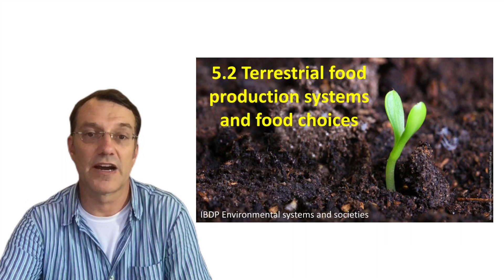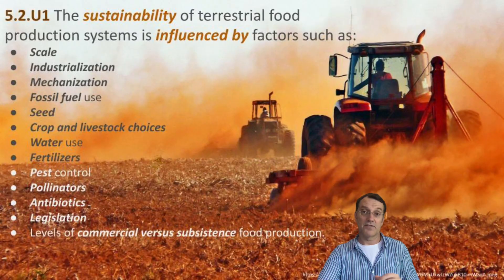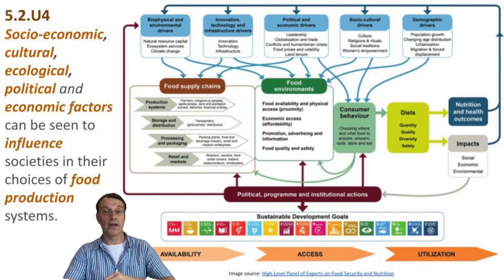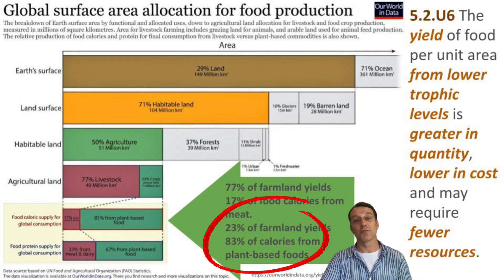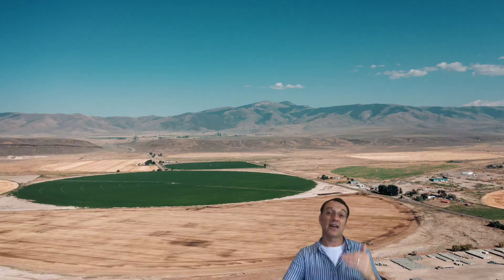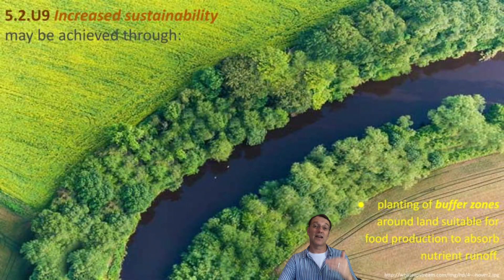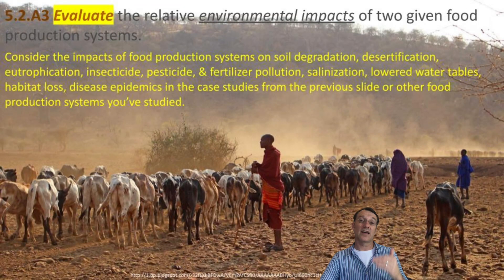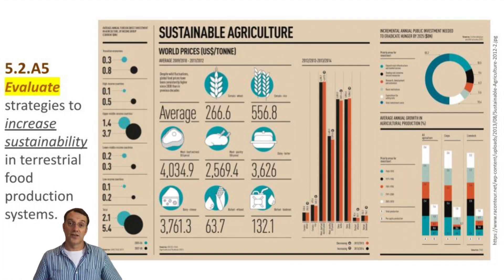Green Fields, Clean Planet: Exploring Sustainable Agricultural Systems for ESS topic 5.2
Learn about terrestrial agriculture and sustainable food production systems in this video of IB Environmental systems and societies.